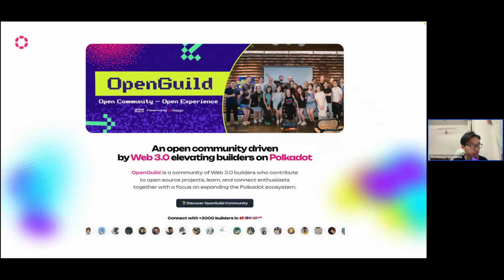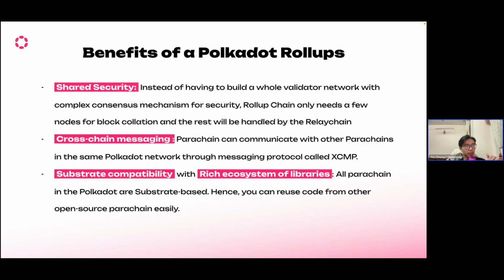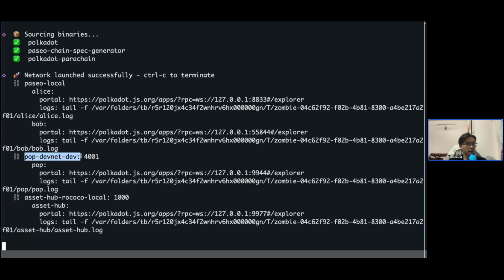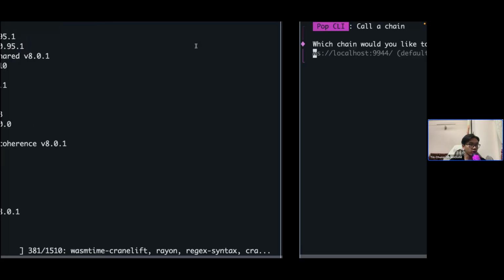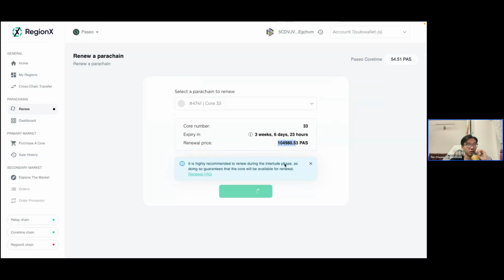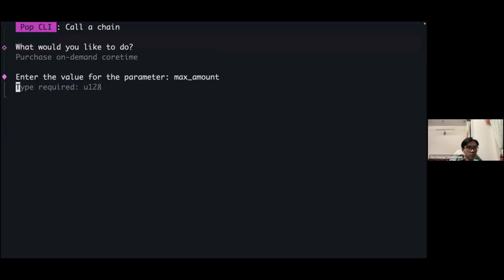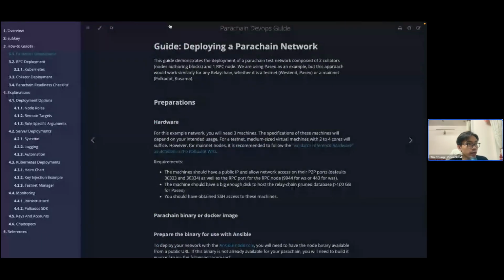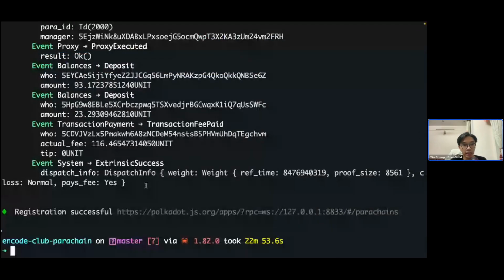Polkadot Scalability Hackathon: Deploy, Scale and Serve Users with Polkadot's Rollup Infrastructure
Learn how to serve miillions of users with Polkadots rollup infrastructure in this workshop run by Tin Chung from Open Guild. Watch the Polkadot Scalability Hackathon workshops to help you to start building!

To find out more and register for the hackathon, check out this webpage

About Polkadot
Polkadot will enable a completely decentralized web where users are in control.

Polkadot is built to connect private and consortium chains, public and permissionless networks, oracles, and future technologies that are yet to be created. Polkadot facilitates an internet where independent blockchains can exchange information and transactions in a trustless way via the Polkadot relay chain.

Polkadot makes it easier than ever to create and connect decentralized applications, services, and institutions. By empowering innovators to build better solutions, we seek to free society from its reliance on a broken web where its large institutions can’t violate our trust.